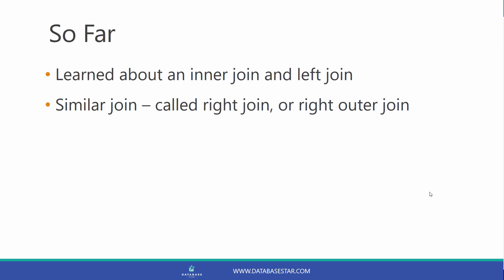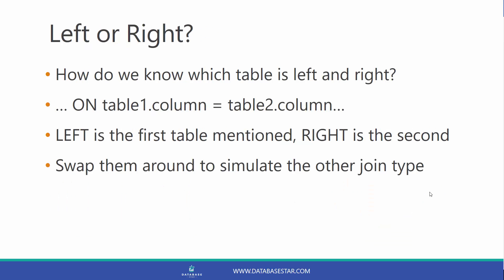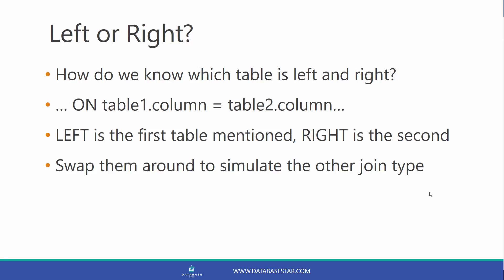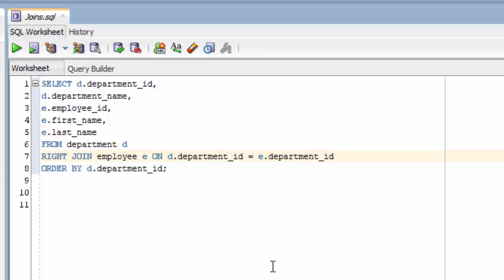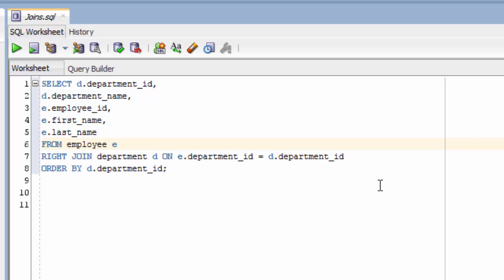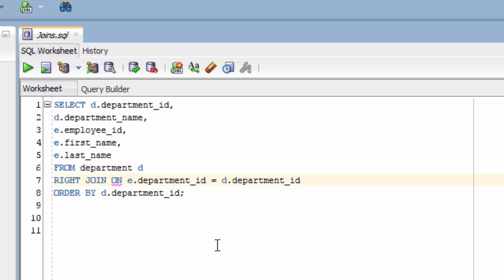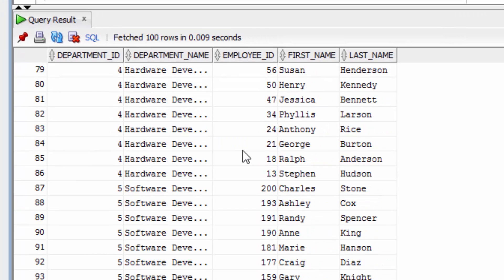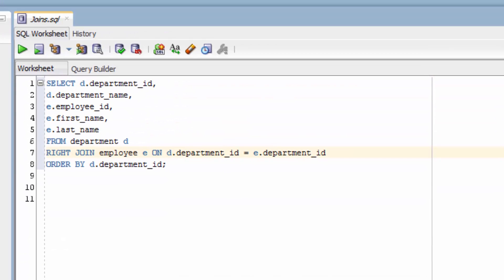Right Outer Join (Introduction to Oracle SQL)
Learn what a right outer join is, how it differs from a left outer join, and how to use it.